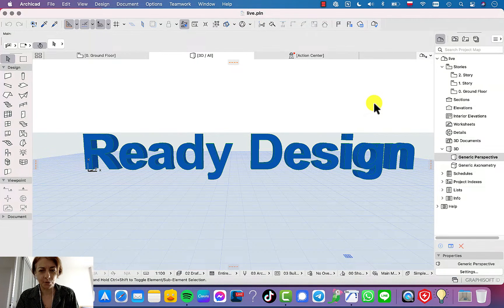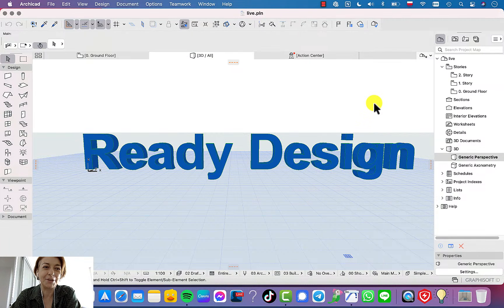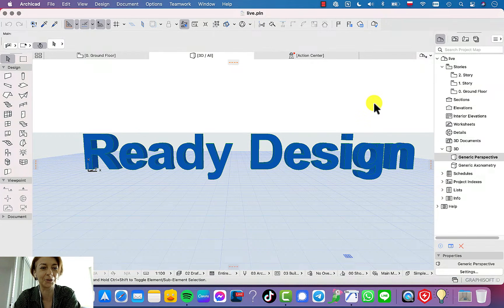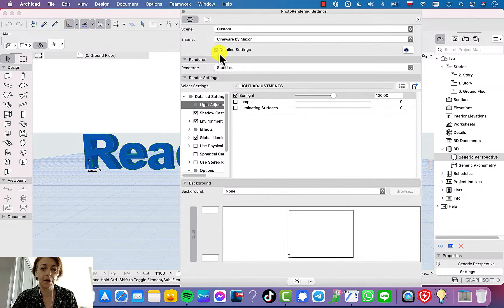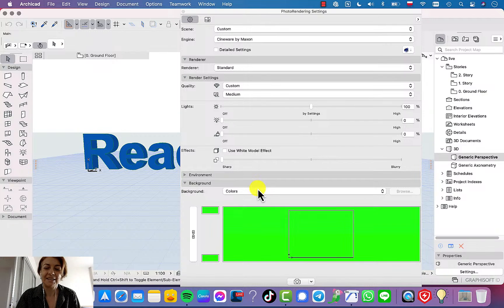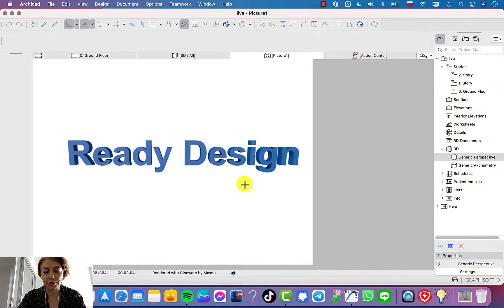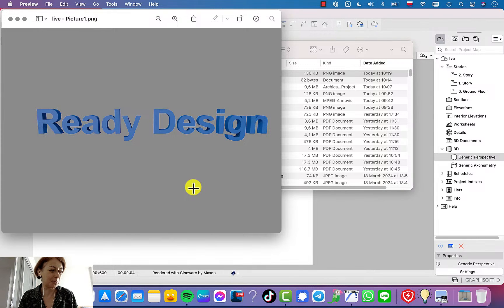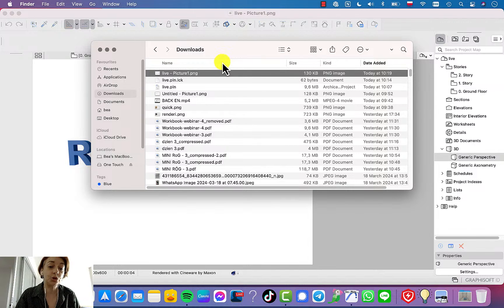How to create rendering with a transparent background in ArchiCAD?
🎬 Join me for a free webinar and online ArchiCAD courses!
Dreaming of creating stunning architectural designs?
Want to master one of the most powerful tools in the industry?
This is the place for you!